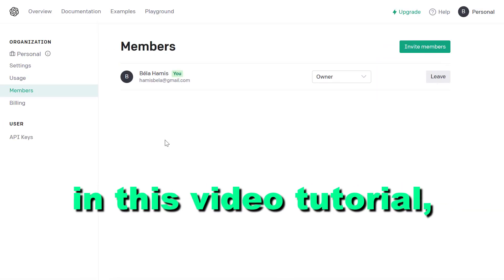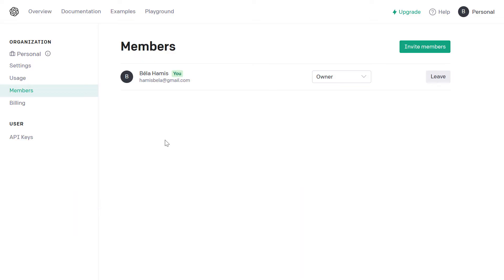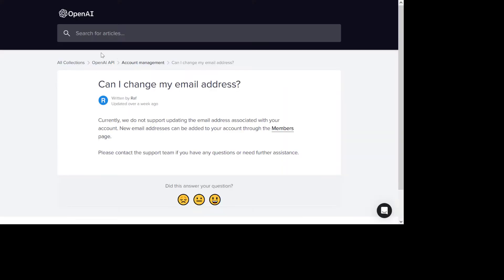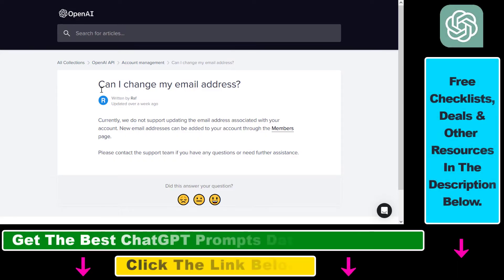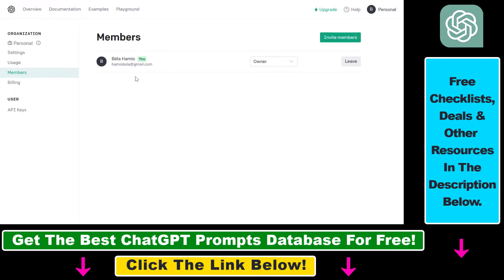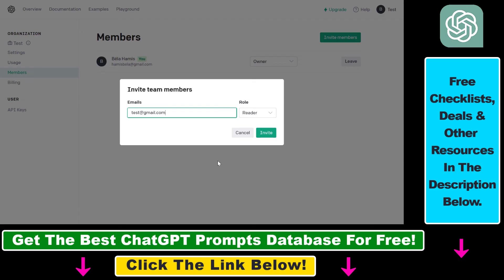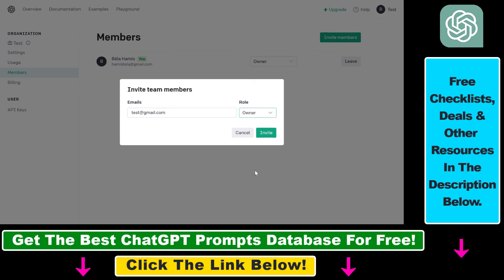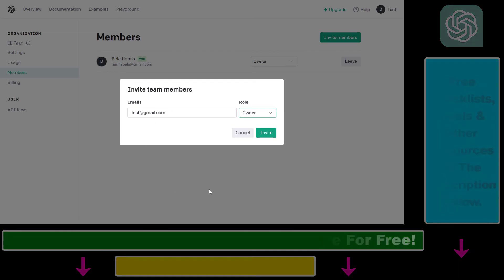How To Change Your ChatGPT Email Address?